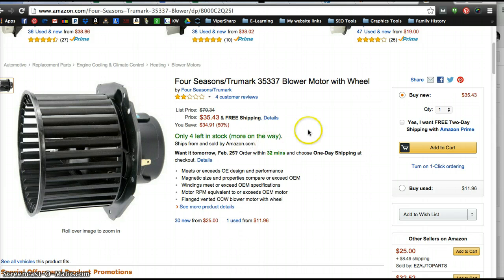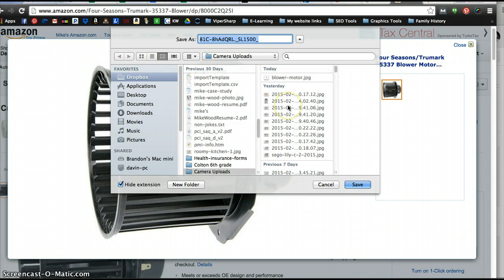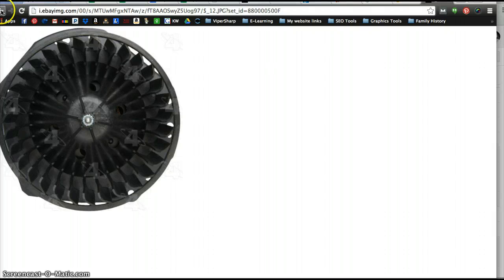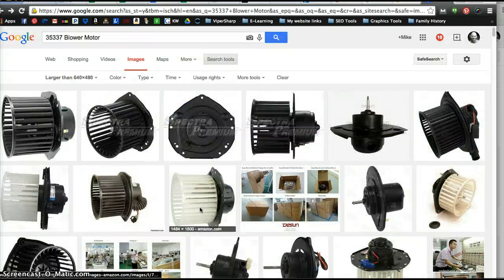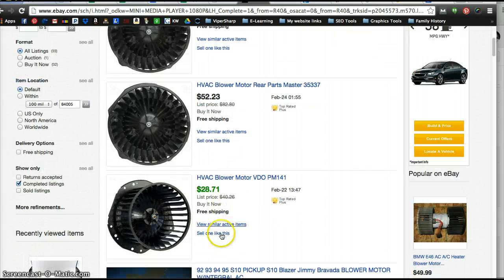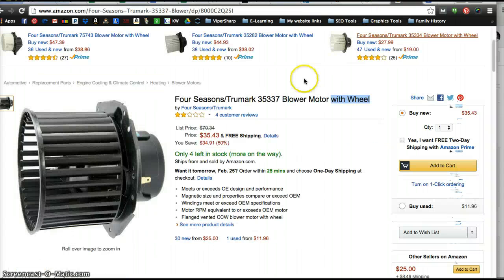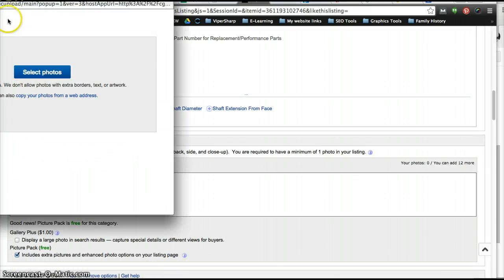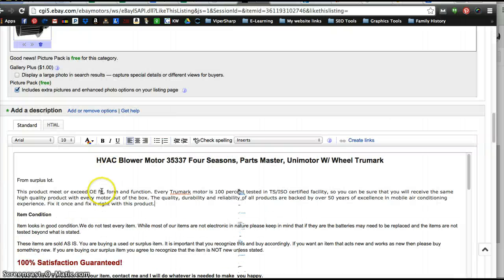Finding images for dropship or retail arbitrage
Learn how to find an image that will work for an eBay listing in a short amount of time. If you aren't finding it within 60 seconds find a different product.